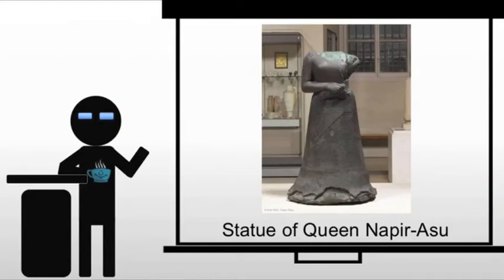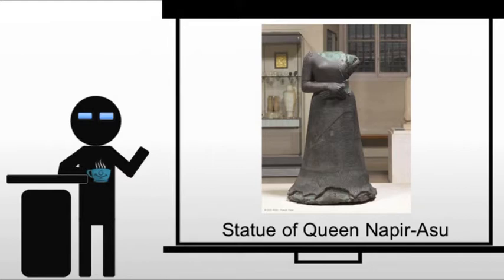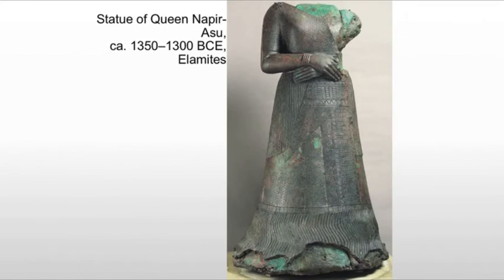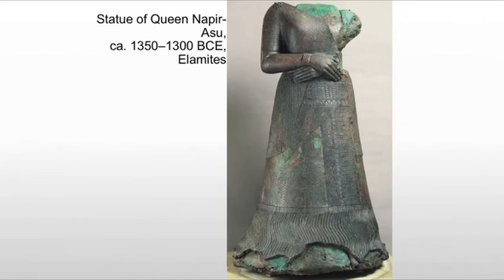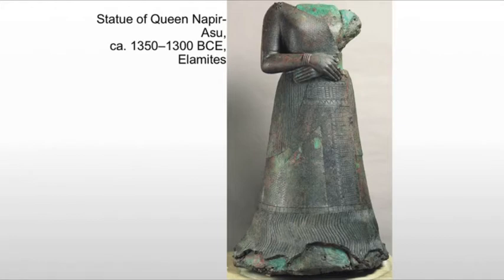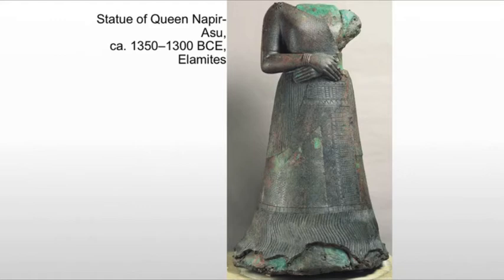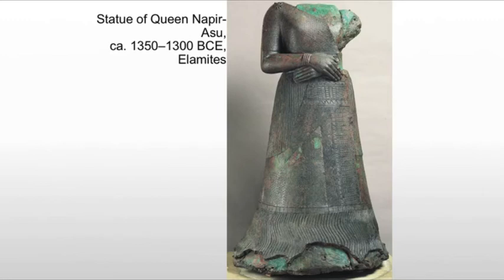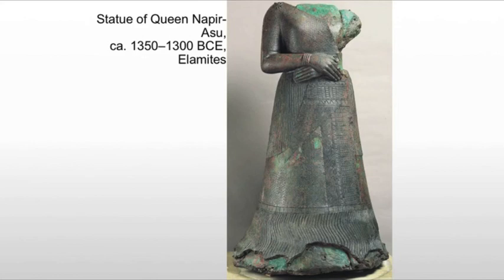Statue of Queen Napir-Asu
A brief discussion of the Statue of Queen Napir-Asu